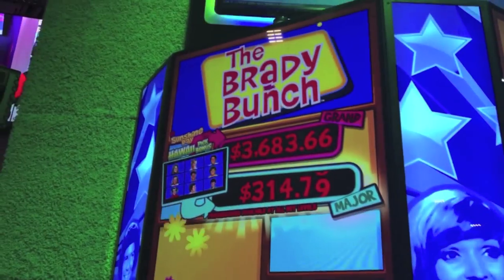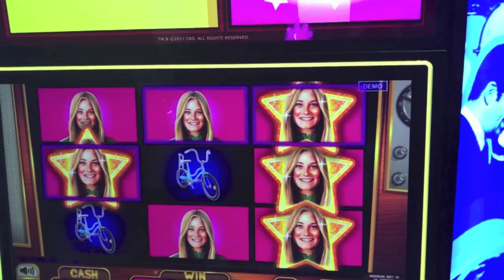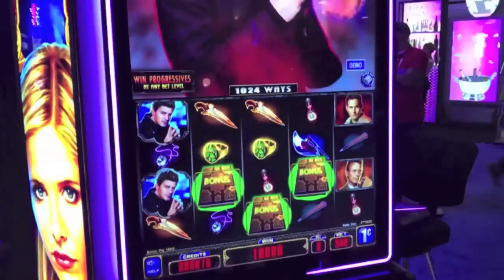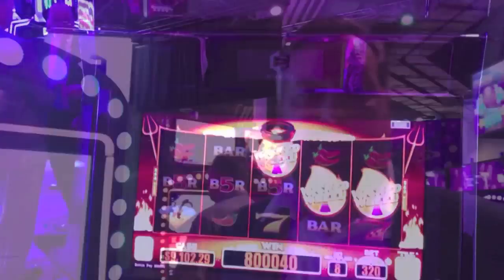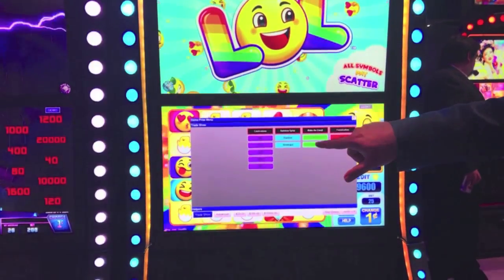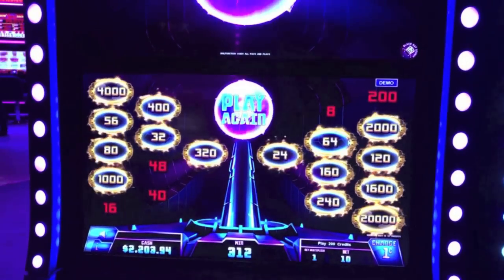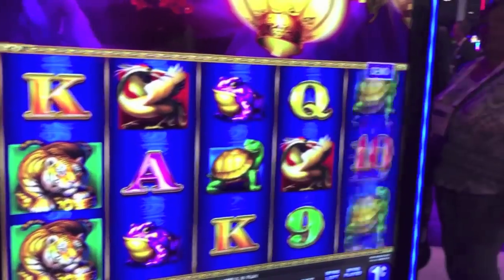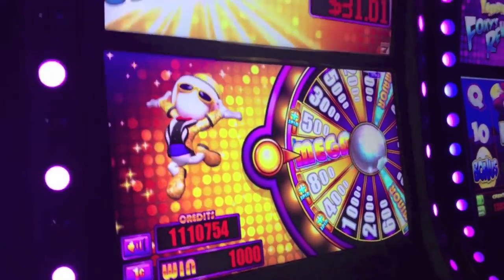♦️G2E 2017♦️EVERI NEW SLOT GAMES PREVIEW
Intros by Robert M
Like Vegas Slot Videos by Dianaevoni on Facebook:

If you spot me in Las Vegas, please say hi!